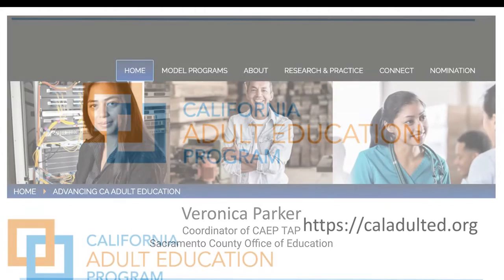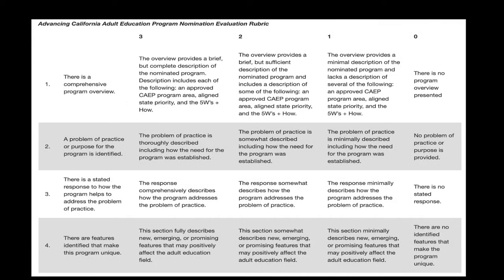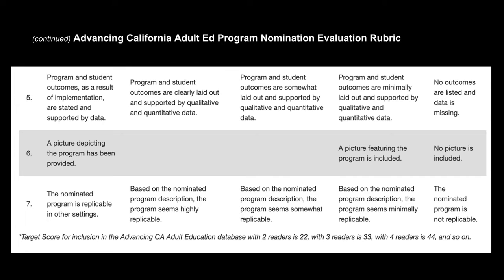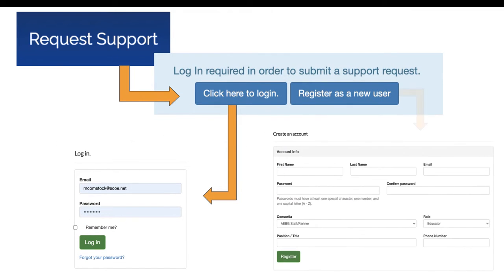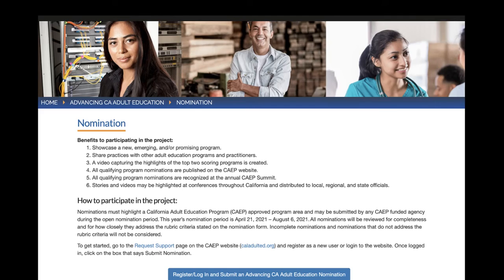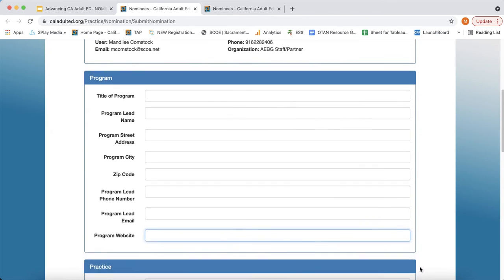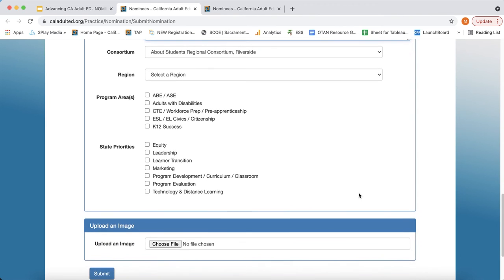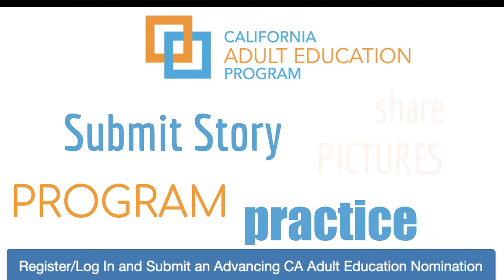Advancing California Adult Ed - Nomination Segment